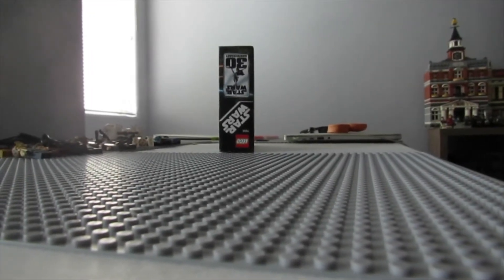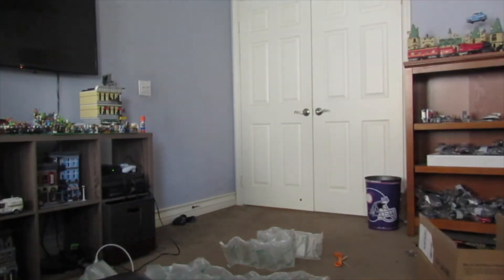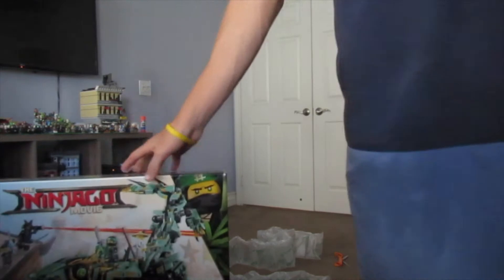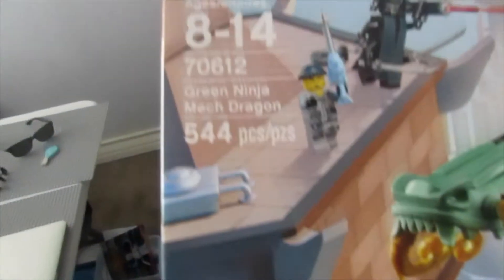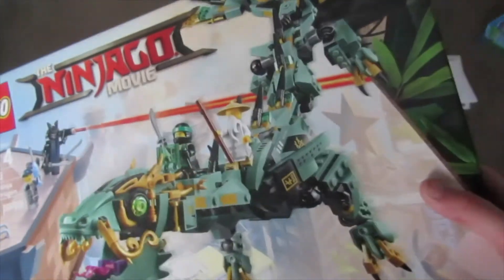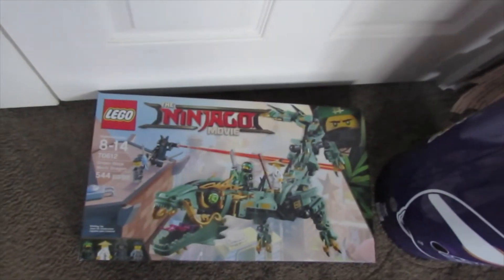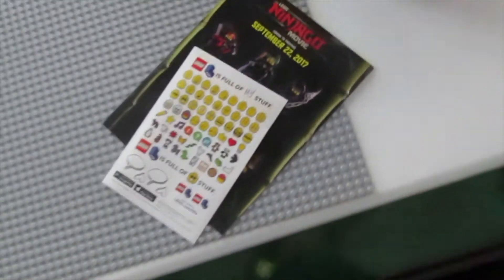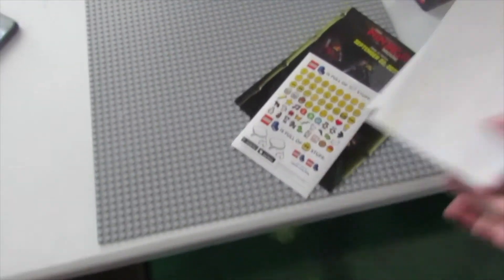EPIC LEGO NINJAGO MOVIE SET HAUL!